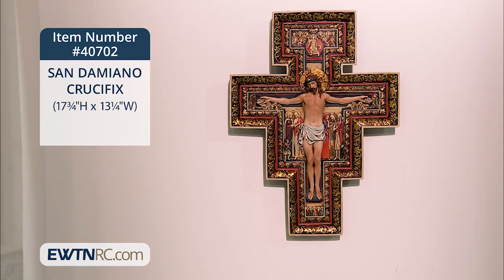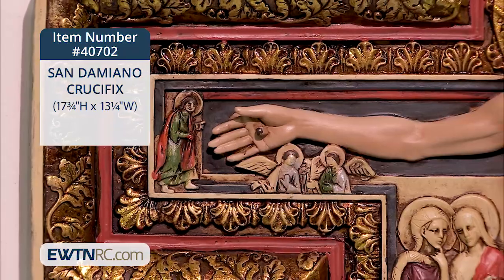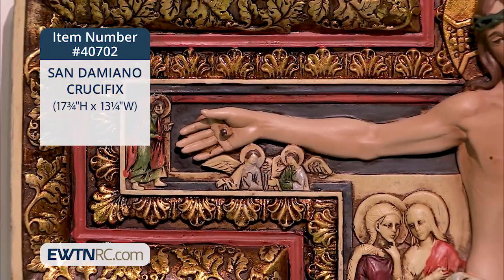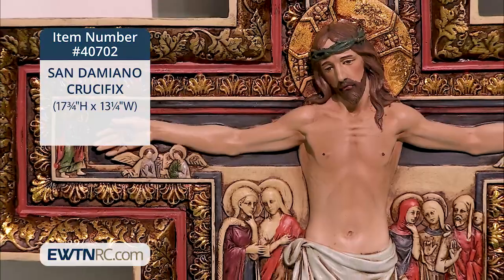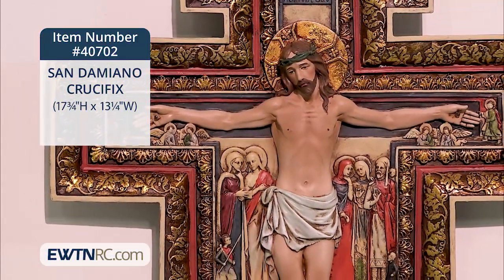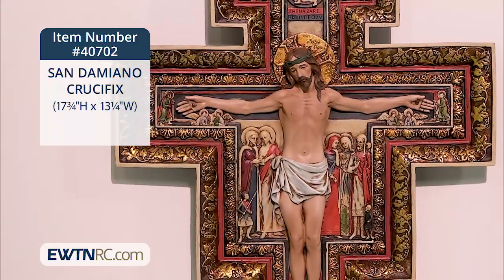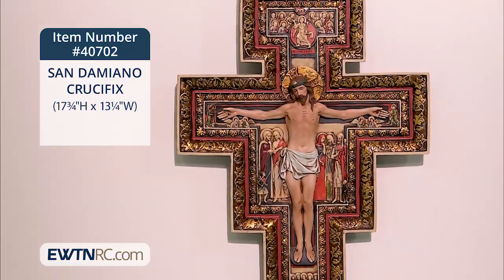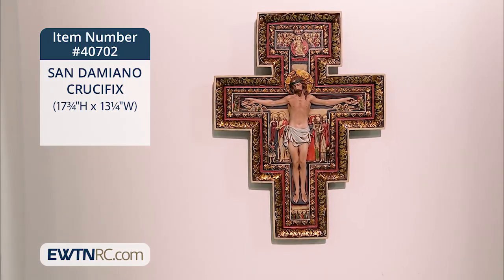40702_SAN DAMIANO CRUCIFIX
40702_SAN DAMIANO CRUCIFIX